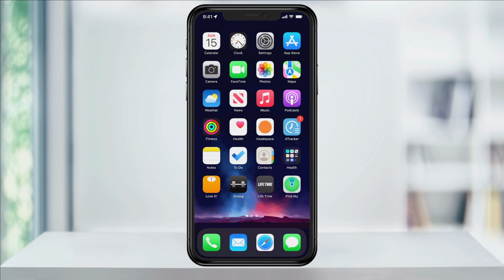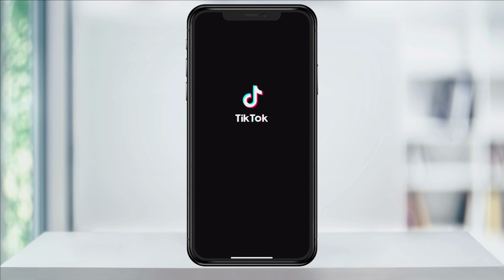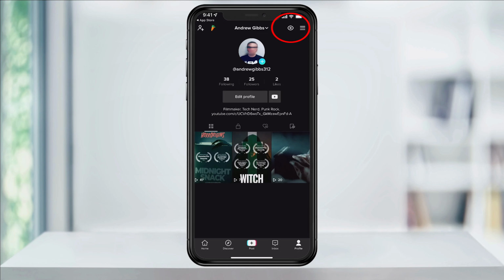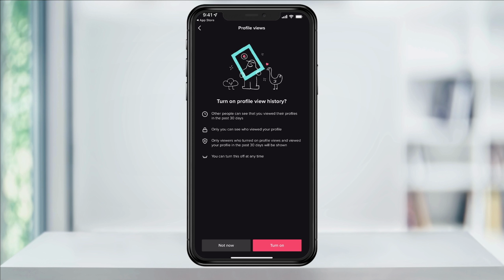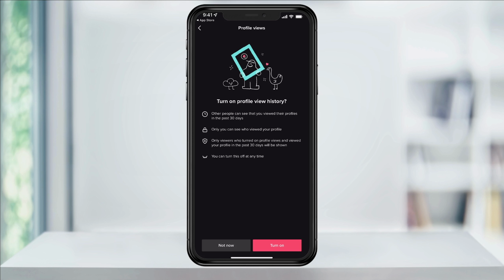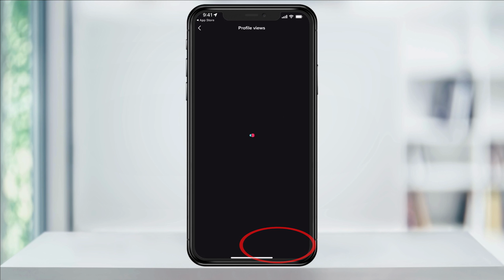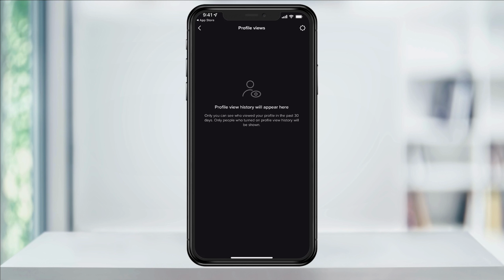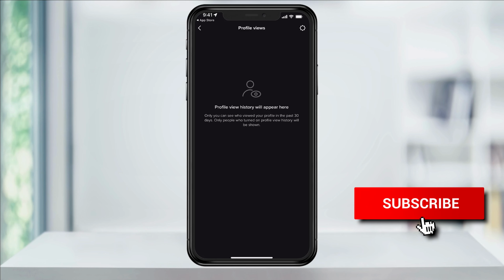How To See TikTok Profile Views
In this quick tech how to video, I’m going to show you how to turn on the new feature that allows you to see who has viewed your TikTok profile.

Profile views is a feature TikTok has been rolling out for a little while now, and it looks like now most people have access to it. Before we begin, if you’re still not seeing this, head to the app store, search for TikTok, and make sure you’re up to date. If there is an update available, do that first.

Now that TikTok is updated, open the app, and then tap your profile icon on the bottom right.

Next, at the top, you should see the profile view icon that looks like an eye. If you still do not see this here even after updating, then the feature hasn’t been rolled out to you yet. If you do, choose that.

Now you’ll be able to turn the feature on. By doing this, other users who have also turned this feature on will now be able to see if you’ve viewed their profile. Profile view history lasts for 30 days and is private to only you and others who have this enabled and viewed yours. It also lets you know that you can turn this feature on or off at any time.

Tap turn on at the bottom to enable profile views. Now when you tap the profile view icon, a list of other users that have viewed your profile will appear.

And that’s how you turn on profile views to see who has viewed your TikTok profile.